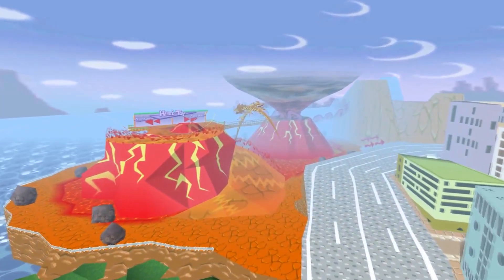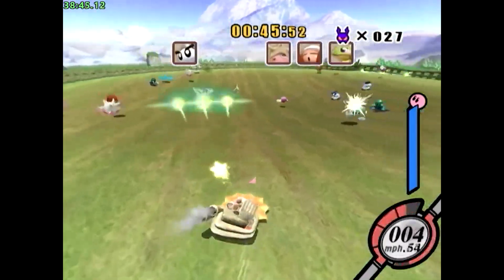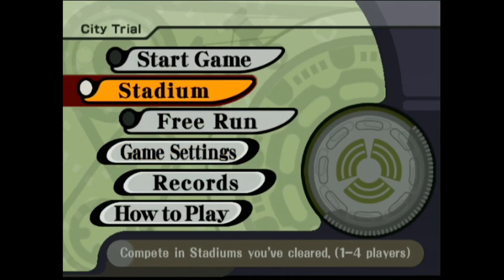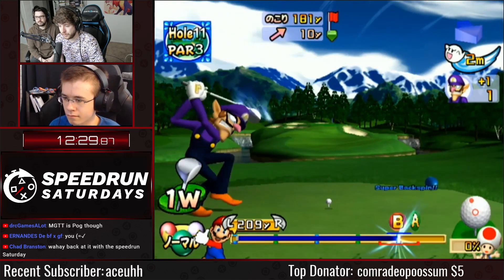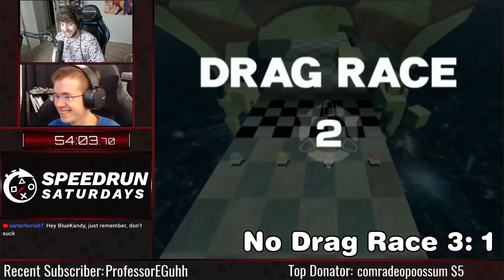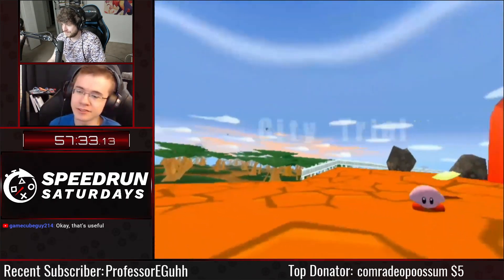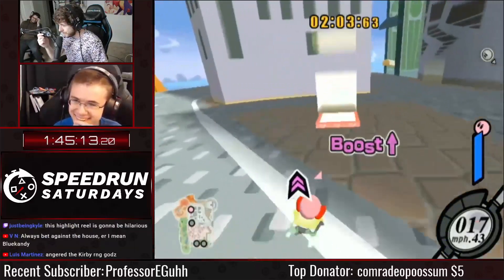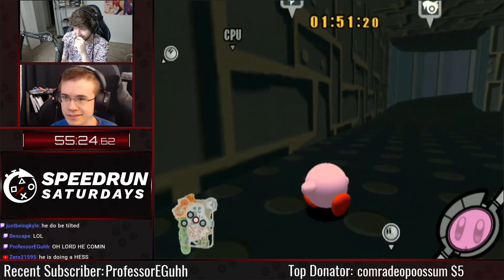The Unluckiest Kirby Air Ride Speedrun Ever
(If these don't work go here to access the PS Direct sale

Race your friends and the global PS5 community in this month’s Sackboy: A Big Adventure Knit-Speedrun Challenge. There are loads of great prizes and exclusive rewards up for grabs, from cool collectibles to all-new exclusive costume pieces.

Special thanks to Bluekandy!

During one of our Speedrun Saturday weekly live-shows, we featured Bluekandy who holds World Records in Mario Golf: Toadstool Tour and Kirby Air Ride. For Kirby Air Ride, he showed off the City Trial Any% run, which involves completing 100/120 checkboxes as fast as possible. The run is extremely luck dependent, and requires a player to react to all sorts of different events that might be present. Bluekandy encountered some of the worst luck he's ever experienced in the hundreds of hours that he's put into this speedrun, and it was hilarious that this all unfolded on our livestream. While the luck was bad, it was highly entertaining and we decided to make an entire video about it, in addition to how the City Trial Any% works and how the World Record was beaten recently thanks to a new discovery. We hope you all enjoy!

*Offer valid in North America, South America, United Kingdom, and European Union only. Offer ends the earlier of 28/09/2021 at 23:59 GMT & 23:59 PDT or when customer limit is met. Account for PlayStation™Network and internet connection required to redeem.